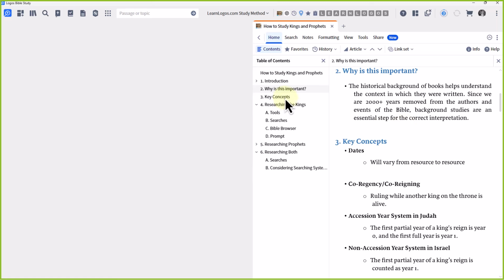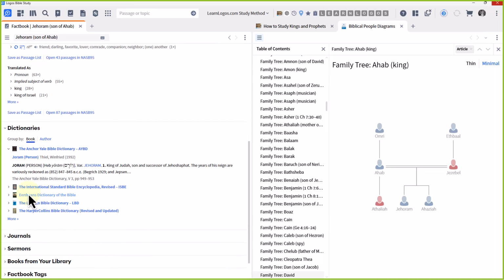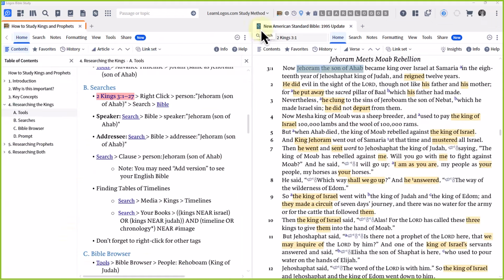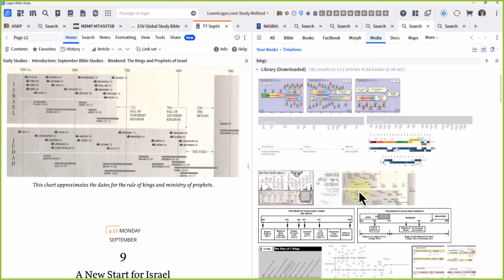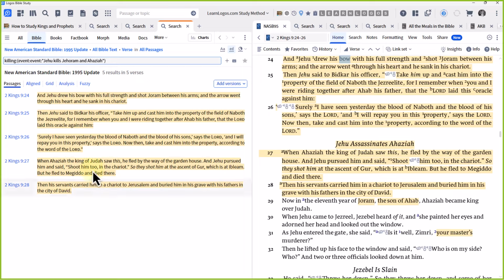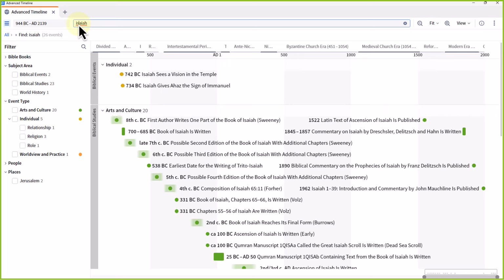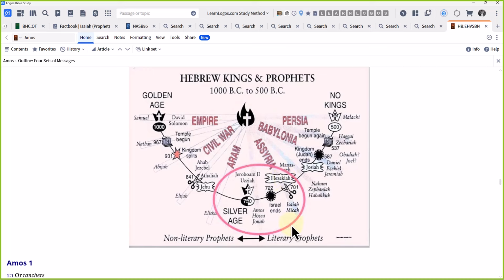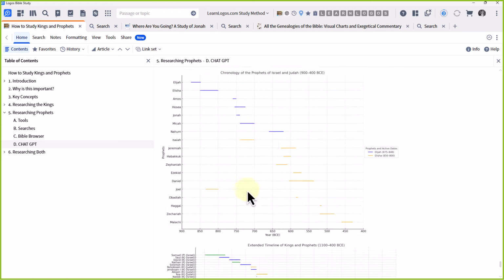How to Study Kings and Prophets in the OT (LearnLogos.com)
Enjoy this full preview.
Live Webinars for 2024 Training